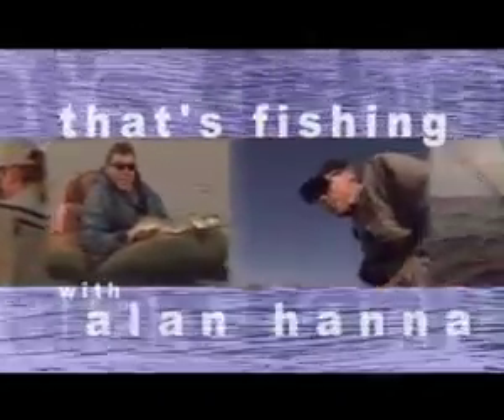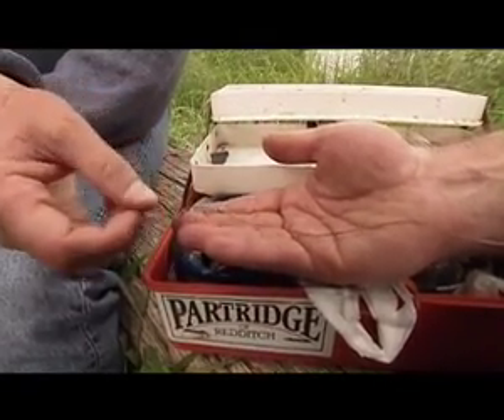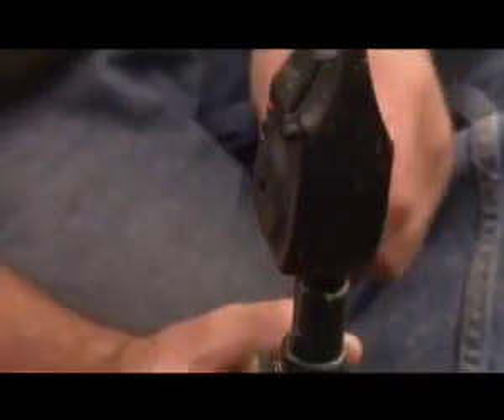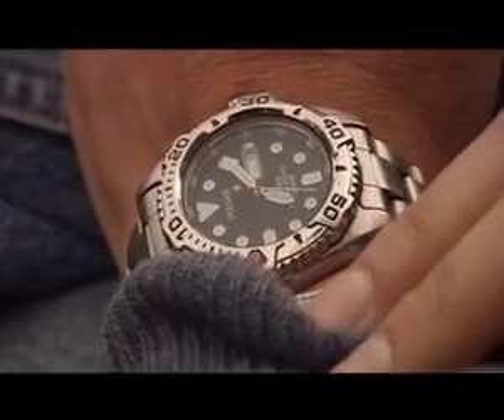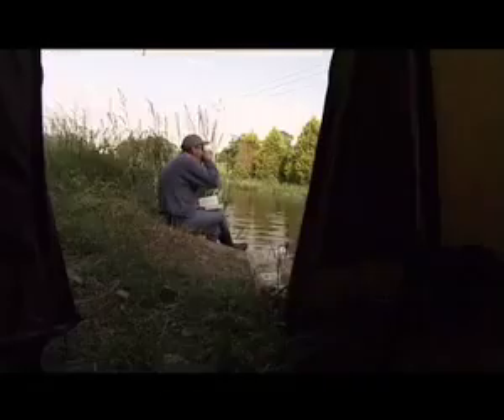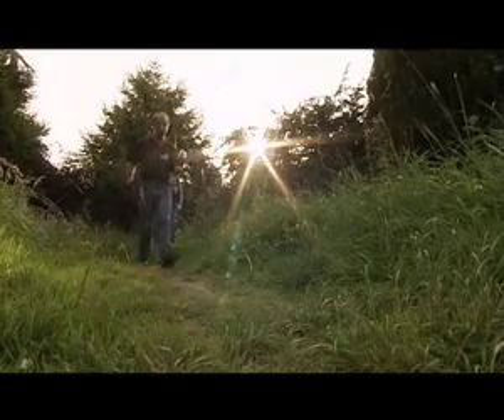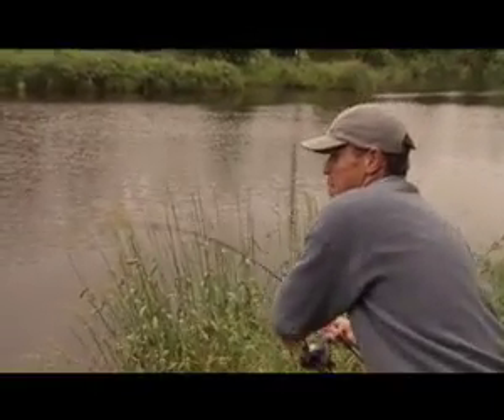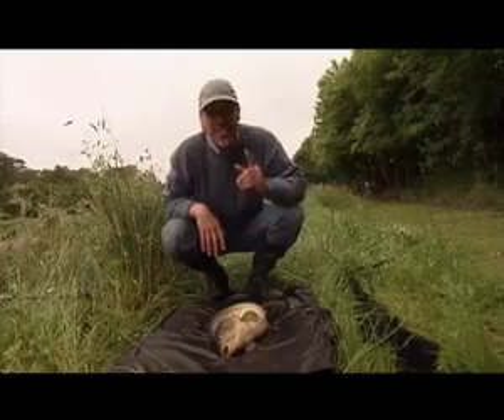That's Fishing! - carp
Top Irish fly angler Alan Hanna tries his hand at carp fishing in Ireland with Mark McGivern. New to this branch of fishing, Alan finds the waiting game hard to handle.